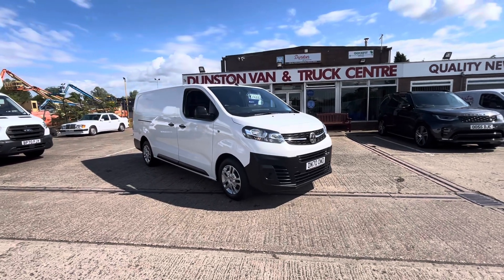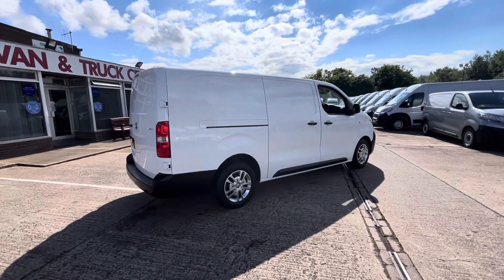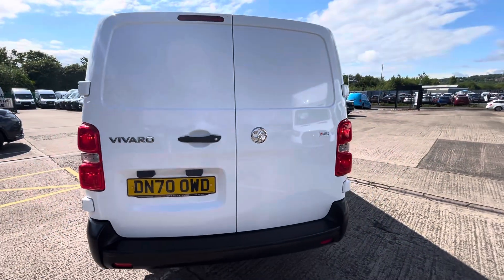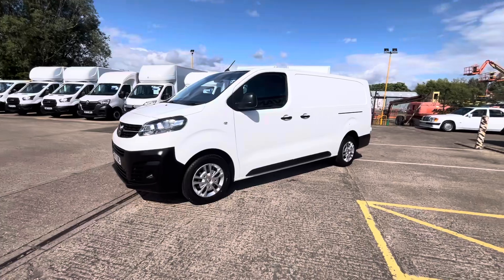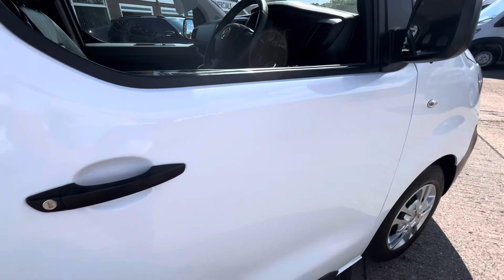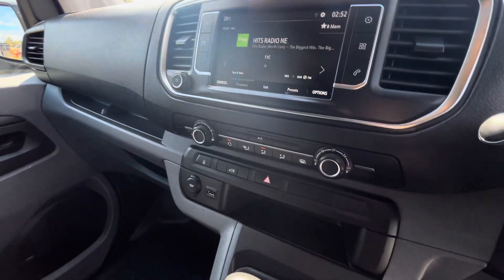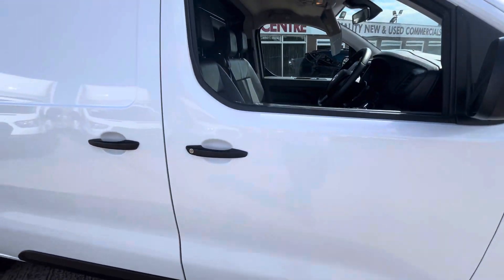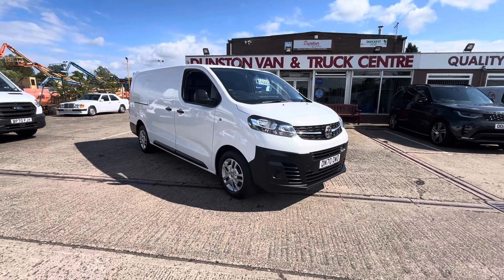2020/70Plate Vauxhall Vivaro Dynamic 1.5 Hdi 100ps L2 LWB Euro6